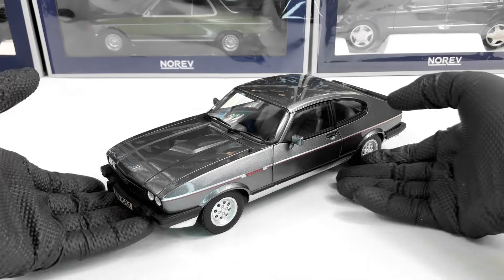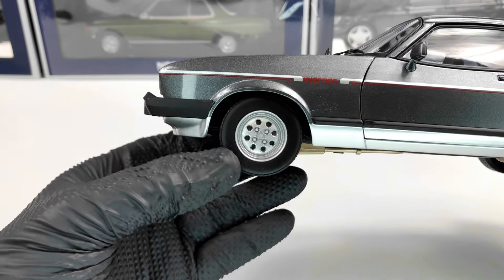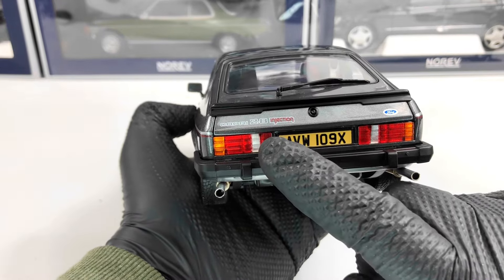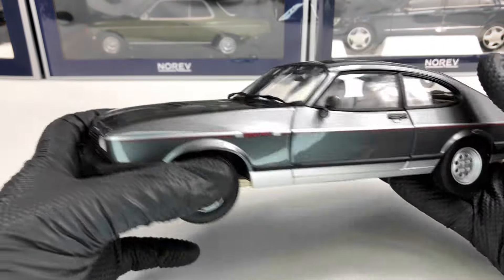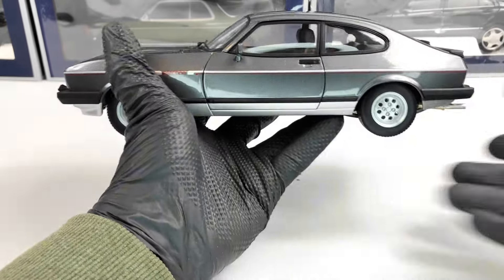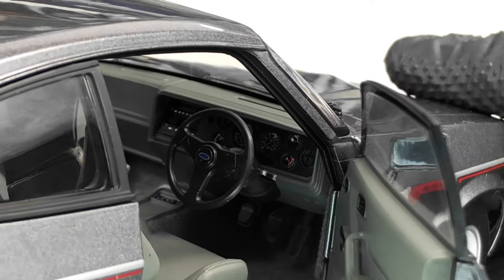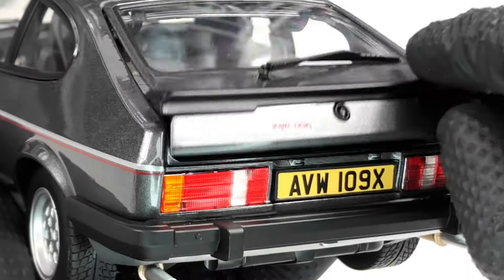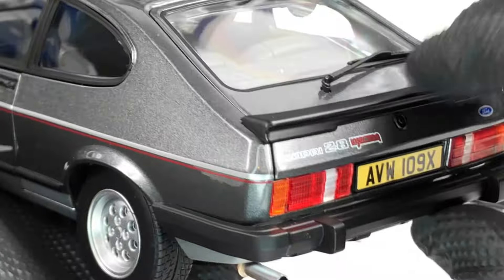Classic Cool: Ford Capri Mk.III 2.8 Injection RHD (1981) 1:18 by Norev - A Timeless Icon!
Take a nostalgic trip down memory lane with our detailed review of the Ford Capri Mk.III 2.8 Injection RHD (1981) in an exquisite 1:18 scale model by Norev. Join us as we explore the iconic features and design elements that made the Capri a symbol of the '80s. This video showcases Norev's commitment to precision, capturing the essence of this classic coupe. Perfect for vintage car enthusiasts and collectors alike, we delve into what sets this Ford Capri model apart, from its sleek lines to the meticulously replicated interior. Experience the charm of the '80s with this timeless icon - a must-have addition to any diecast collection!